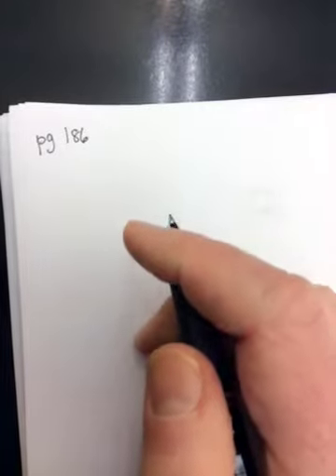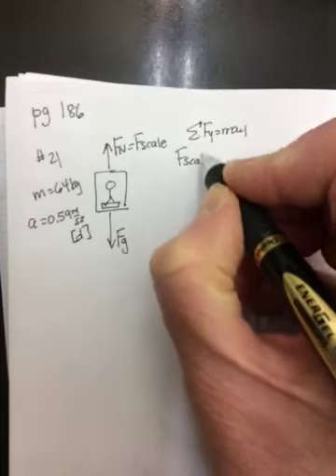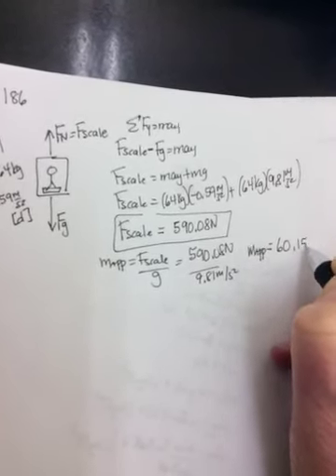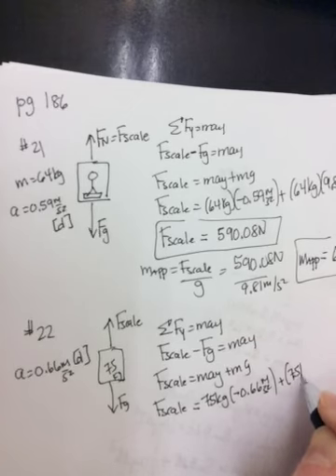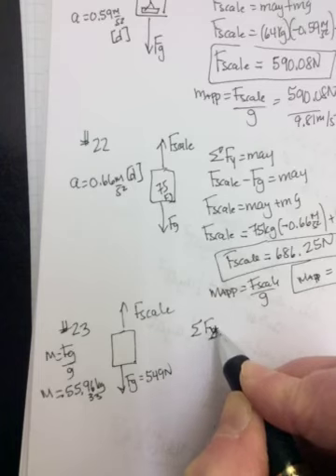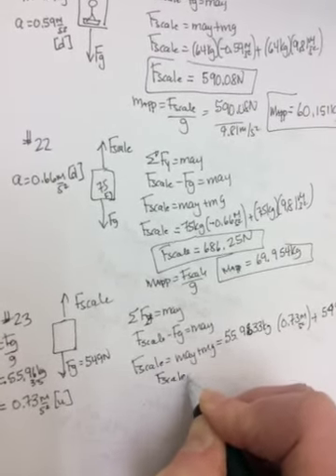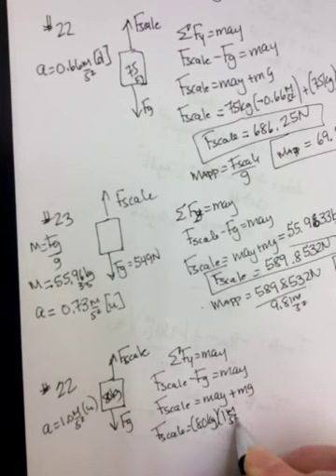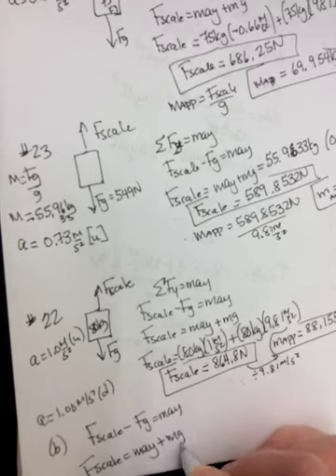Physics 11 Elevator Questions Page 186 #21 - 23 & Sheet #22